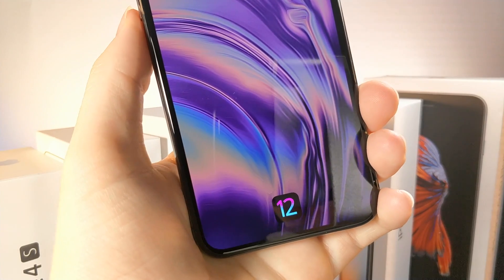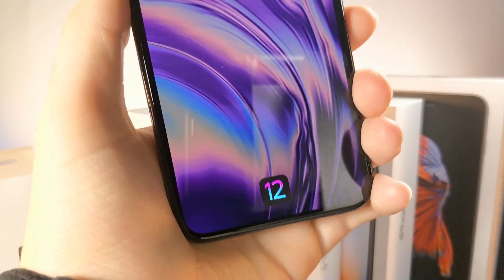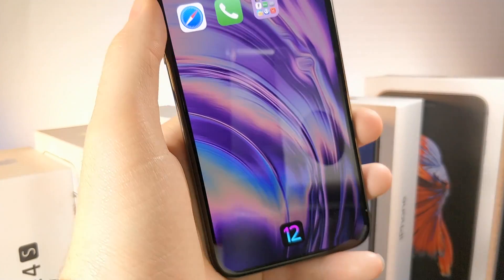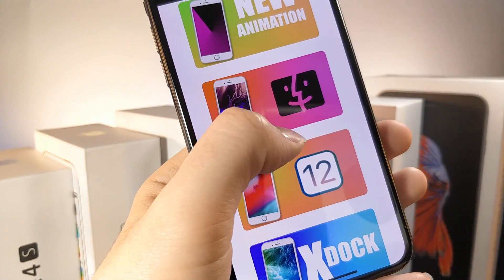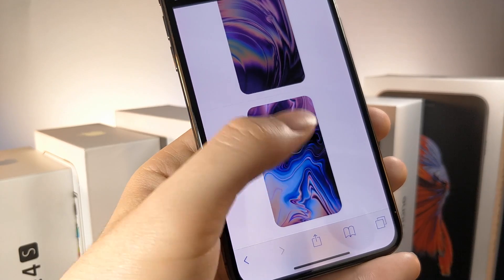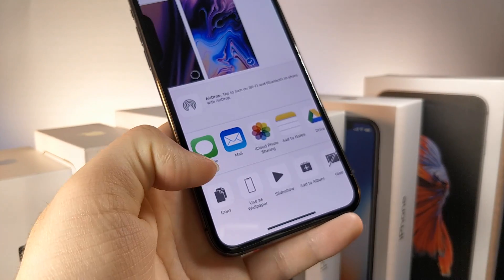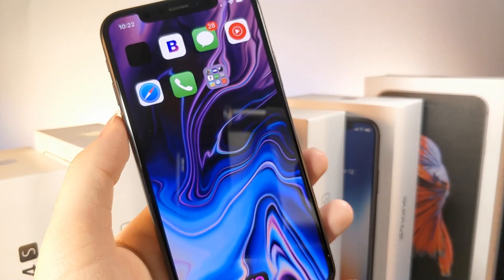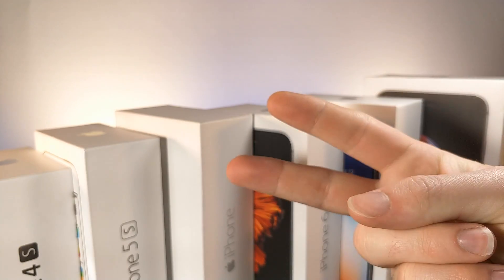NEW EPIC MAC WALLPAPERS (2018) FOR YOUR IDEVICE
NEW EPIC MAC WALLPAPERS FOR YOUR IDEVICE